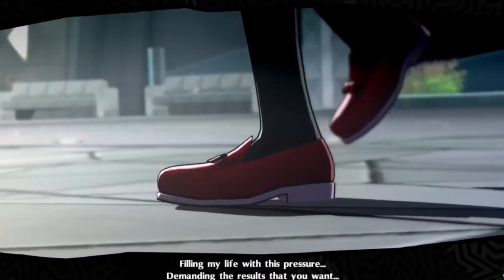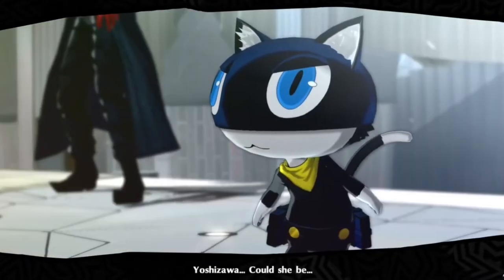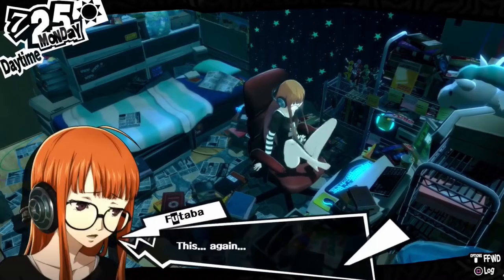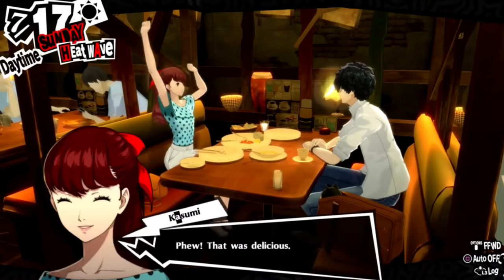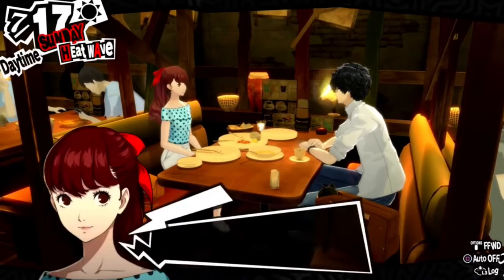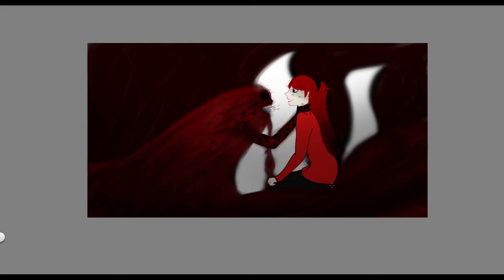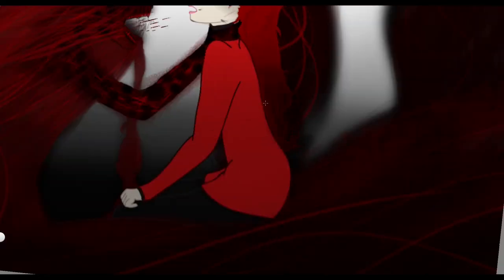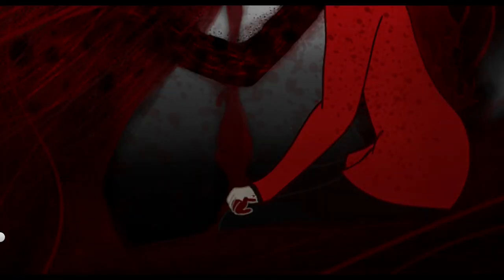KaSumi | Timelapse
This is something new i wanted to add onto my Timelapse. if you're wondering, the ending transition is in reference to Neytirix's artwork.